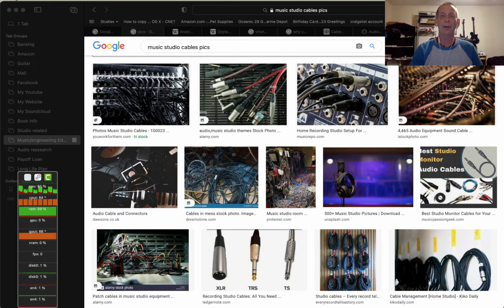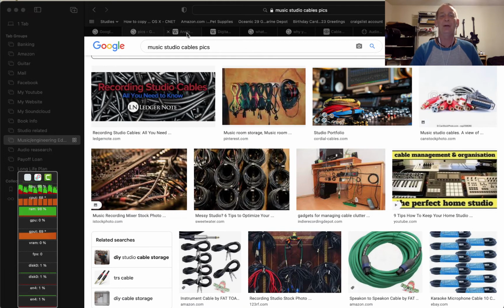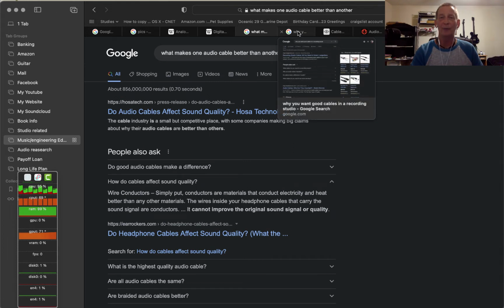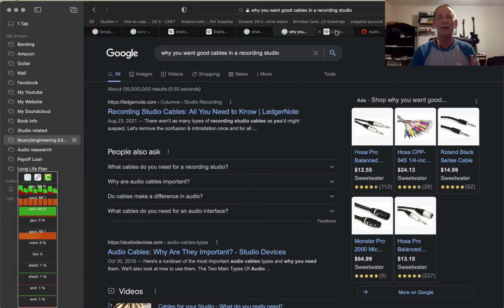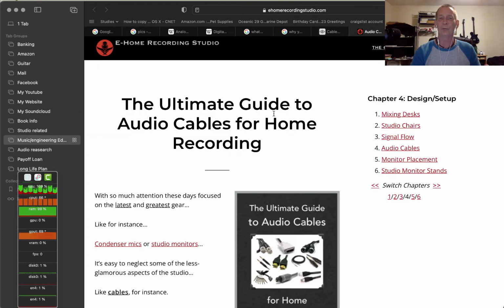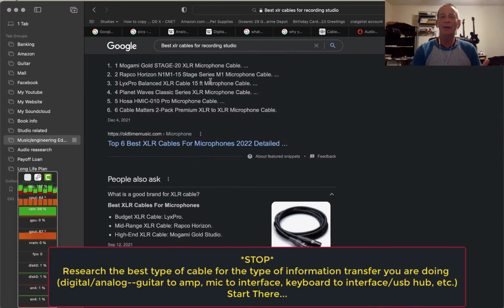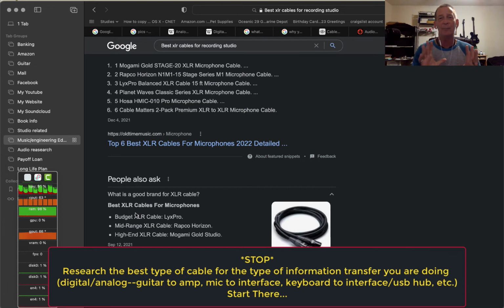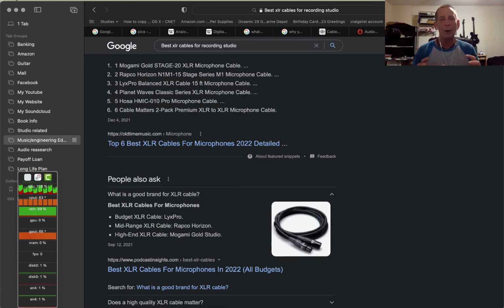Master Series 5; Professional Sounding Results From Your Home Studio 15; Cable Concerns